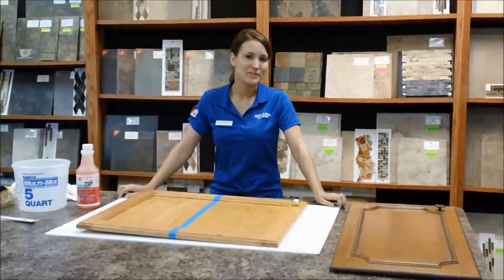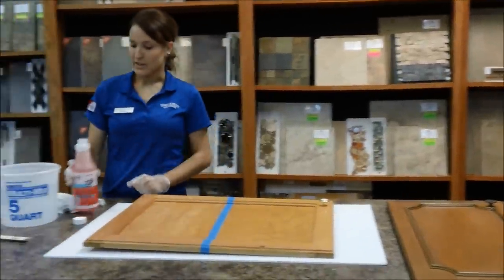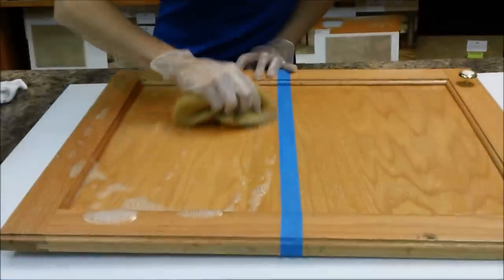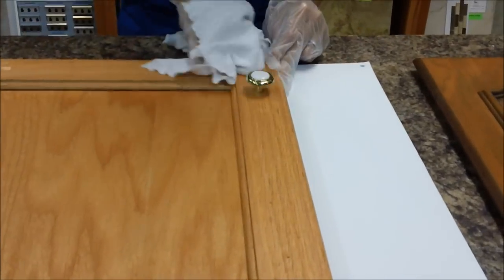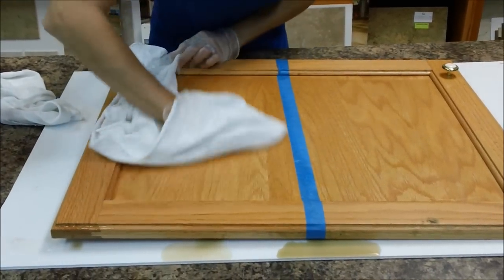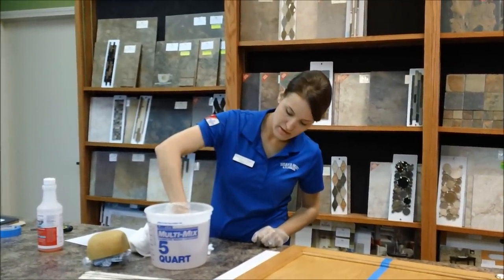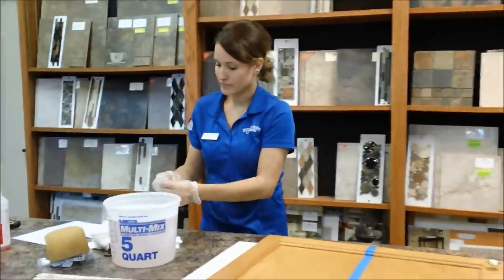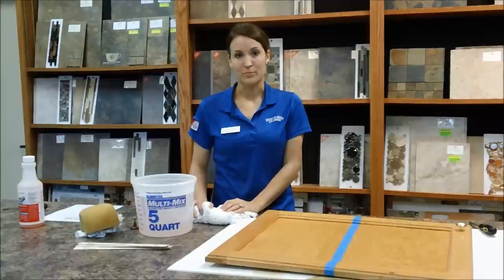cabinet cleaning made easy.wmv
Cleaning your cabinets with TSP is fast and easy.